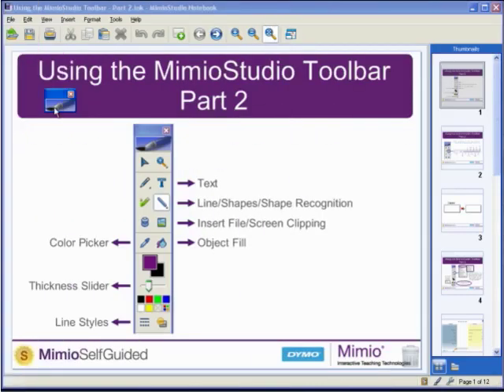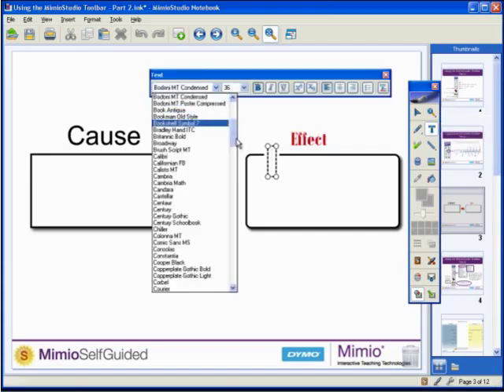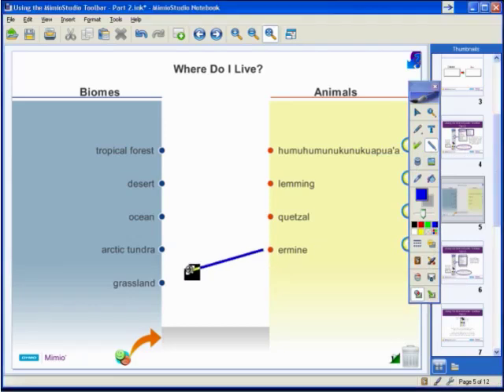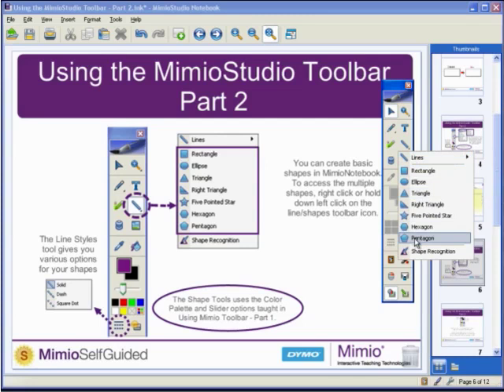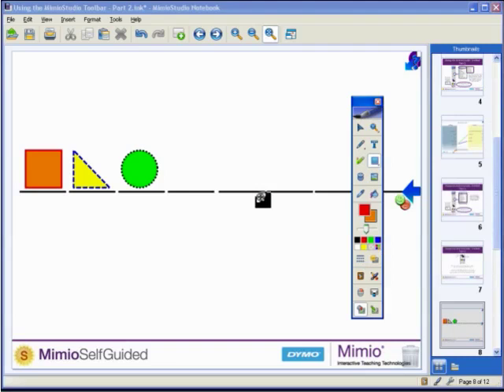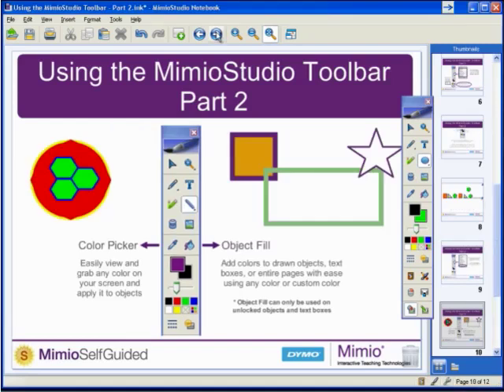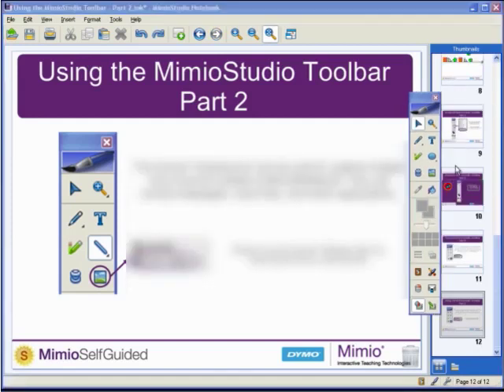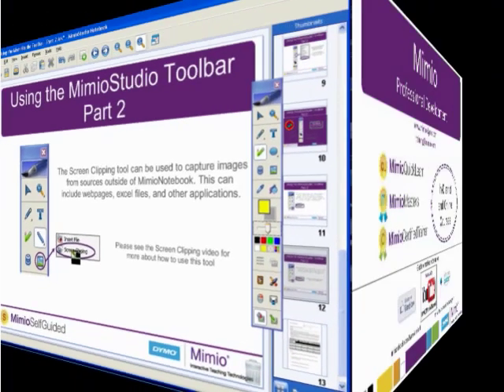thanh cong cu Toolbar Part 2 mov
bang tuong tac thong minh - mimio